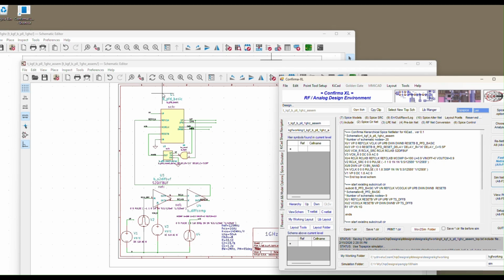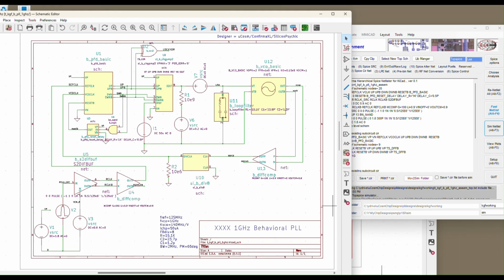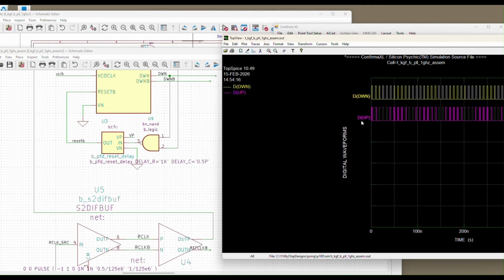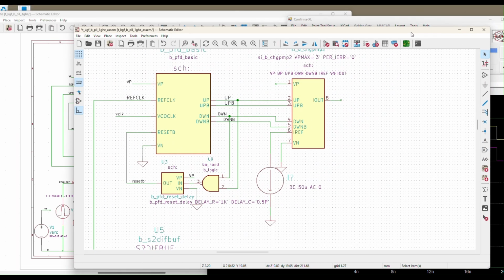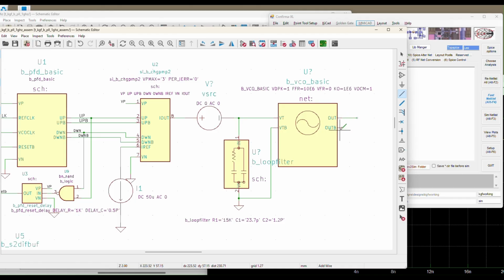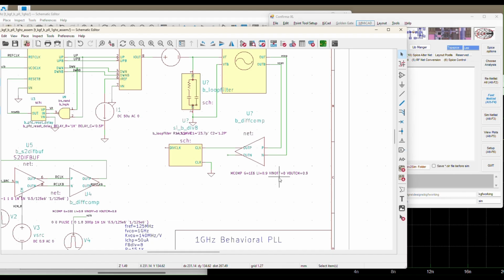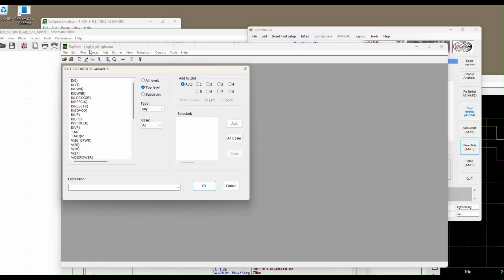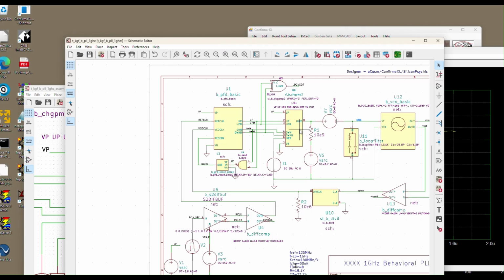PLL System Design on Free ConfirmaXL IC Design System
Free ConfirmaXL with KiCad integrates spice and IC layout tools into an effective RF, analog, mixed signal design system with look and feel of legacy tools such Cadence Virtuoso. It include a 180nm NDA free PDK with GF, IHP and Sky PDK's in development. Supports topspice, ngspice, xyce, ltspice, qspice  and others. Layout with klayout, lasi and l-edit. Athena view switcher for LPE simulations.  Perfect for individuals, universities and design teams looking for a low cost, streamlined tool flow.